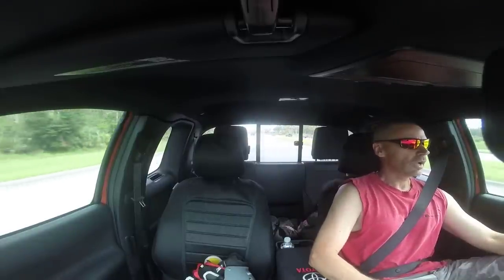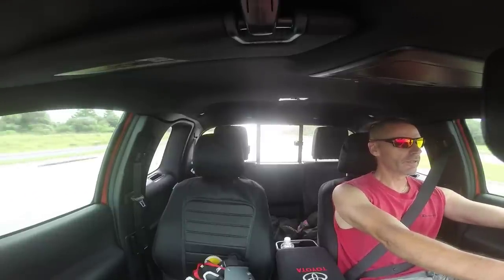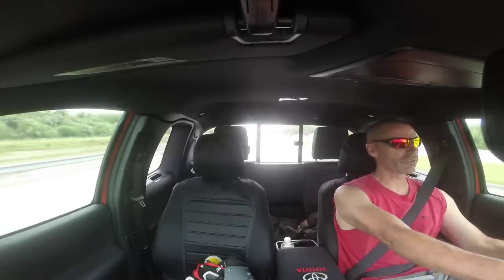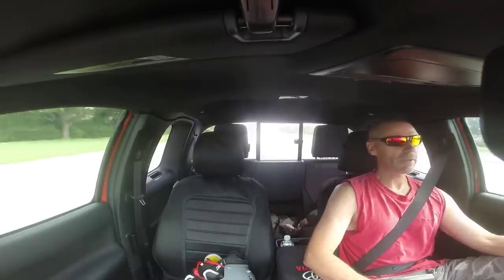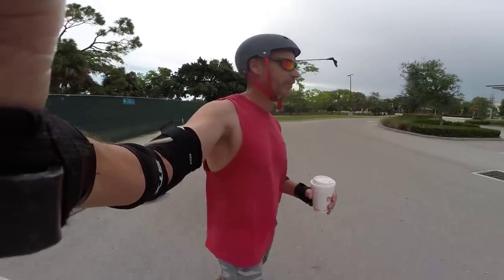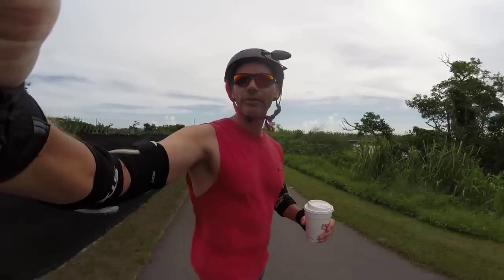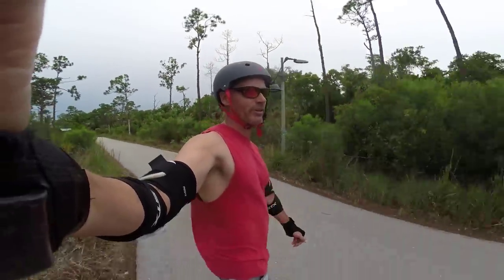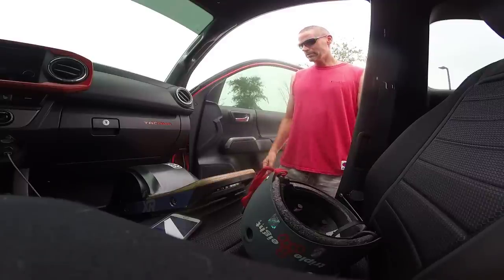Some Big News! - One Wheel XR - Ride to the Beach!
onewheelxr kingsong18L meepov2p Lots of news today during a GREAT ride on the Greenway all the way to the beach! MORE INFO BELOW!